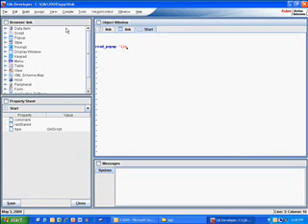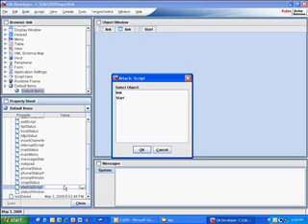Qik Developer Quick Tips - Launch Browser via Qik